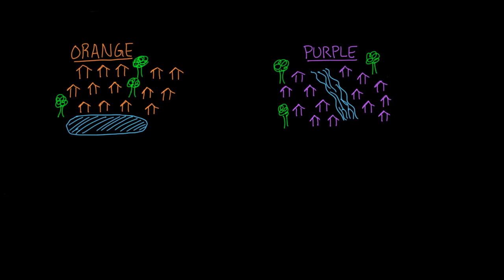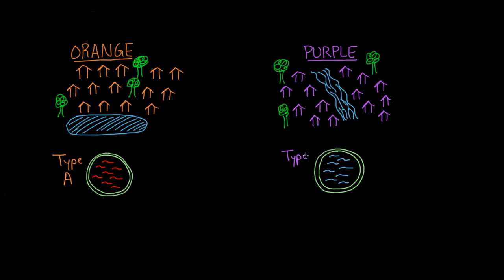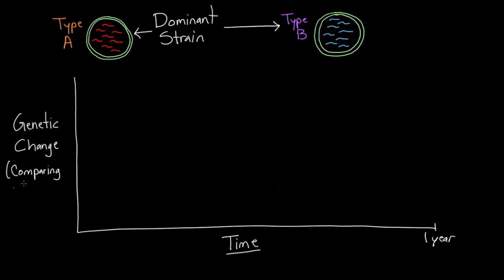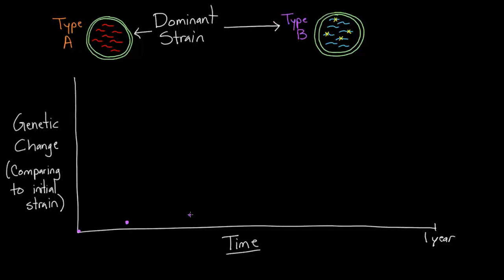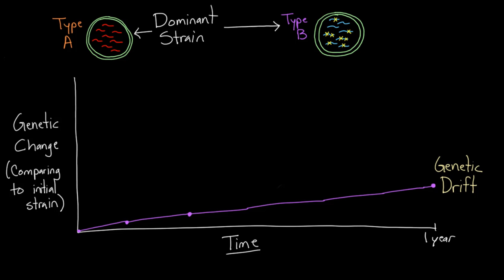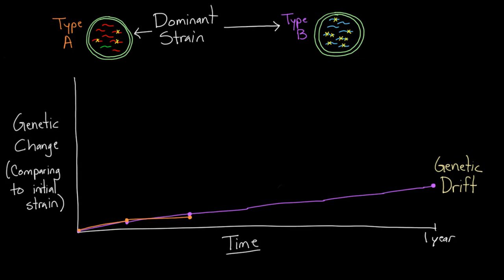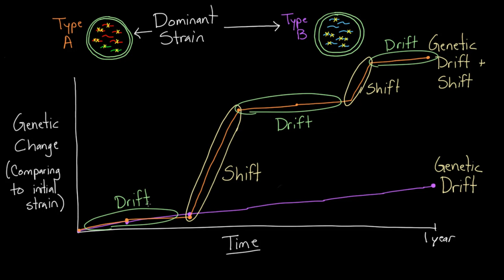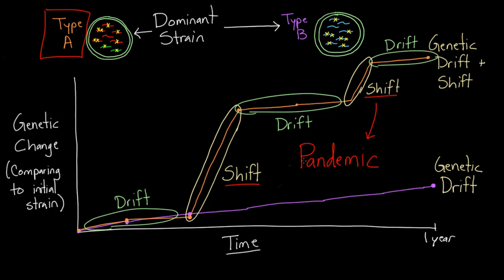Flu shift and drift | Infectious diseases | Health & Medicine | Khan Academy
Learn how Type B Influenza virus has genetic drift, whereas Type A Influenza virus has genetic drift AND shift. Rishi is a pediatric infectious disease physician and works at Khan Academy. The videos are not intended to be a substitute for professional medical advice, diagnosis or treatment. Always seek the advice of a qualified health provider with any questions you may have regarding a medical condition. Never disregard professional medical advice or delay in seeking it because of something you have read or seen in any Khan Academy video. Created by Rishi Desai.